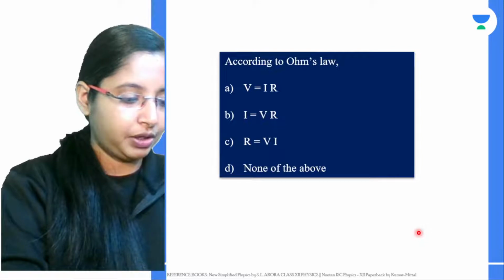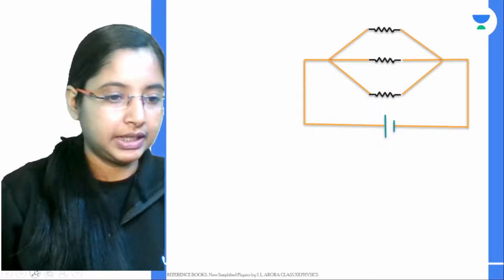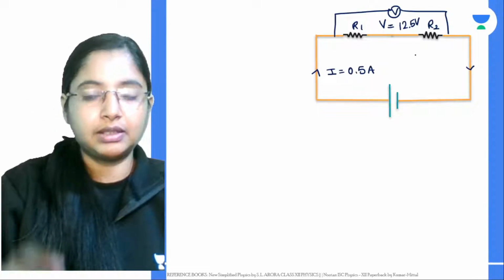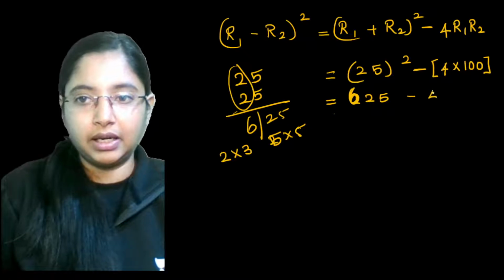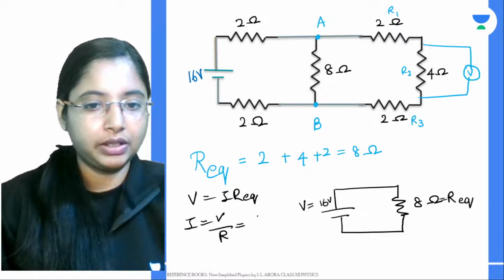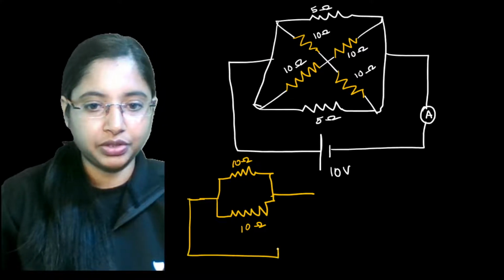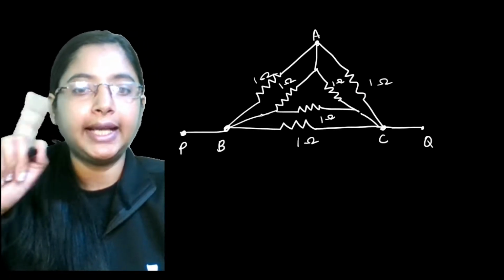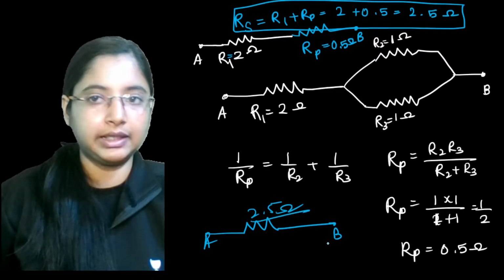Current Electricity | Combinations of Resistance Numerical | ISC Class 12 | Physics | Mohana Thara C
In this session, Educator Mohana Thara C will be discussing Current Electricity - Combinations of Resistance, Numerical from Physics for ISC Class 12.

You can enroll to Unacademy Subscription and get the following benefits:
1. Learn from your favourite teacher
2. Dedicated DOUBT sessions
3. One Subscription, Unlimited Access to Live Online Classes and Videos
4. Real-time interaction with best-in-class teachers
5. You can ask doubts in live online classes
6. Limited students in each Class
7. Download the videos & watch them offline